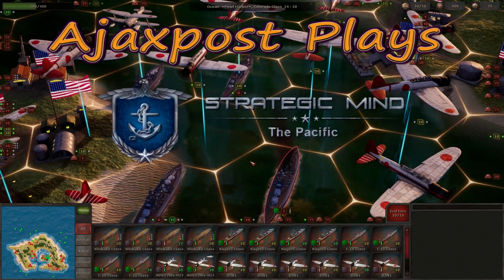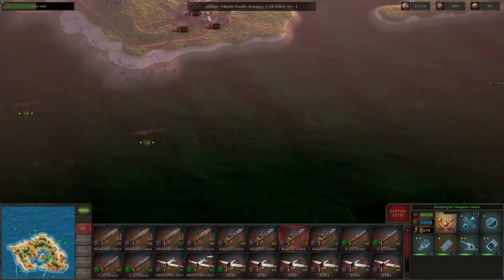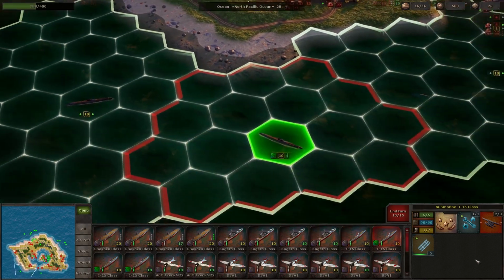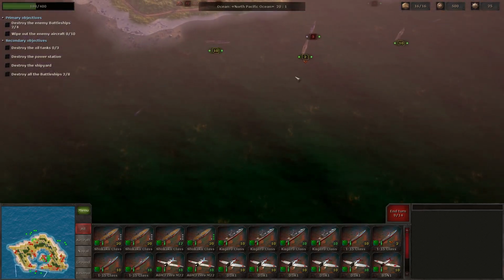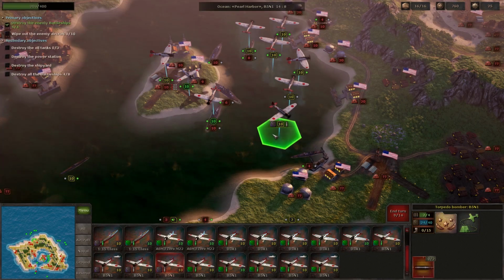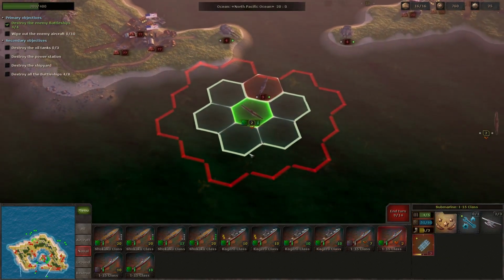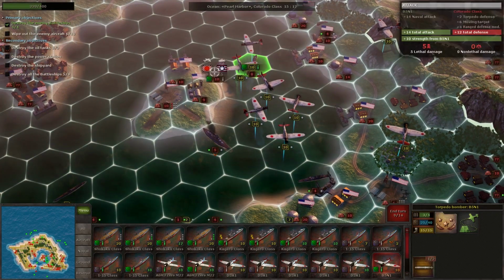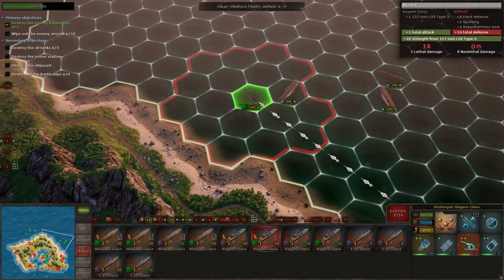Strategic Mind: The Pacific - Pearl Harbour part 2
The first wave of bombers have rained destruction on the American fleet, are the US forces able to retaliate and what dangers lie in store for my brave submariners?

"Strategic Mind: The Pacific is a turn-based strategy set in the WW2 period depicting the war between the USA and the Empire of Japan waged in the Pacific Ocean with mind-blowing historical accuracy and attention to detail.

"It offers an immersive experience of commanding both sides of the conflict, allowing you to gain a unique understanding of the situation through the eyes of both sides top commanders, resulting in enjoyable and insightful gameplay.

"Build up, train and equip your troops with the newest weaponry available to maximize their efficiency and set sail for victory. You will have to make your naval, aerial and amphibious forces act as one flawless mechanism - a task only a truly strategic mind can achieve."